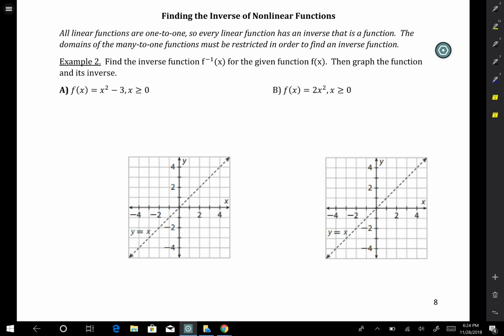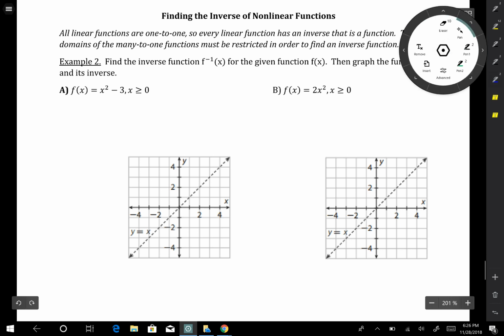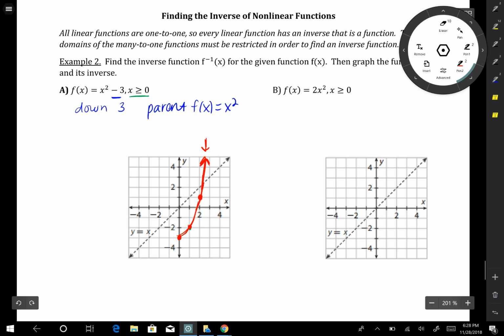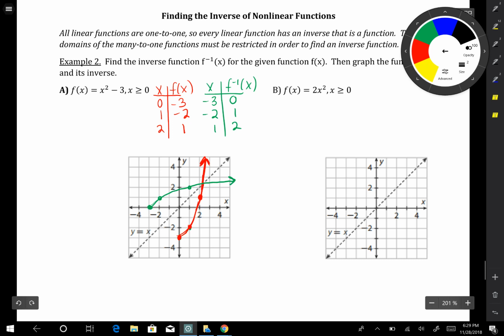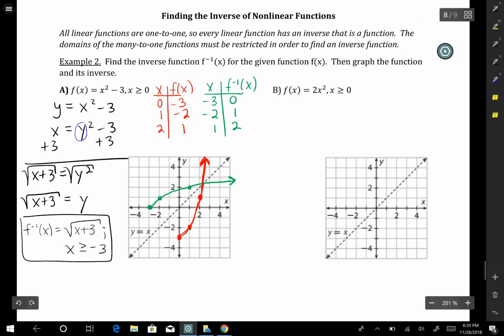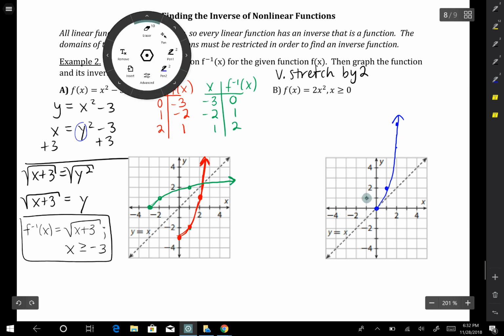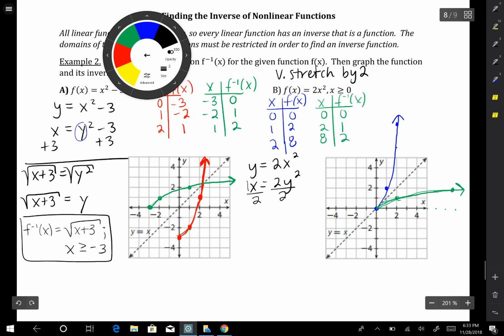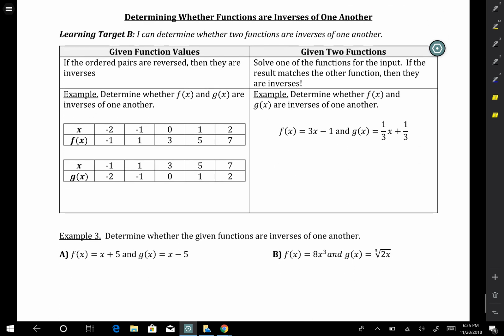5.6 Finding the Inverse of Nonlinear Functions